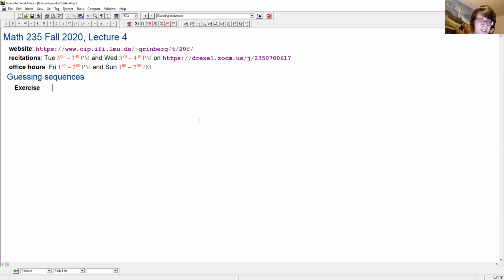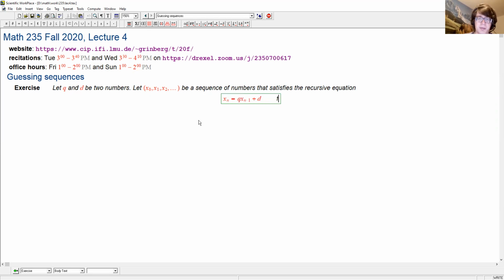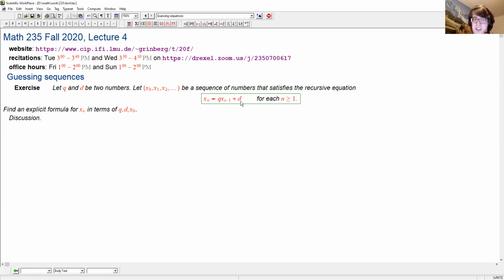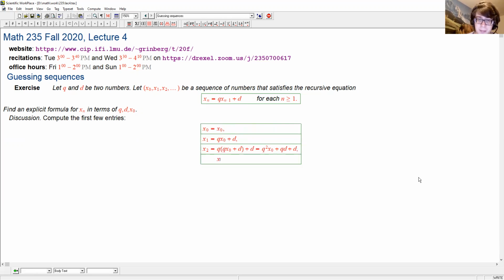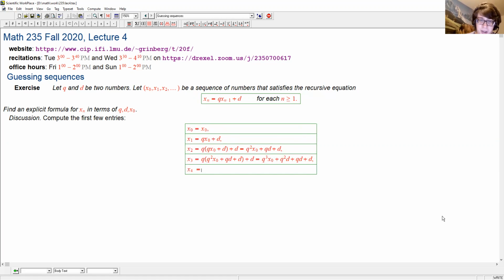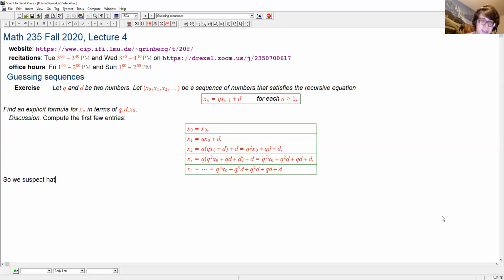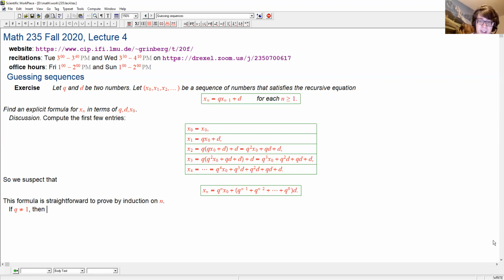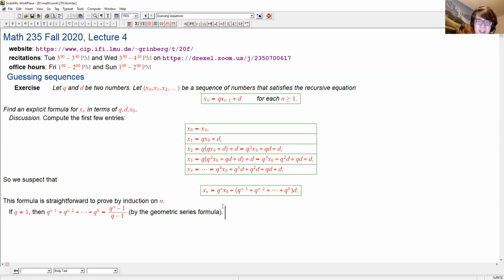Drexel Math 235 Fall 2020, Lecture 4 Segment 1: Guessing sequences #1